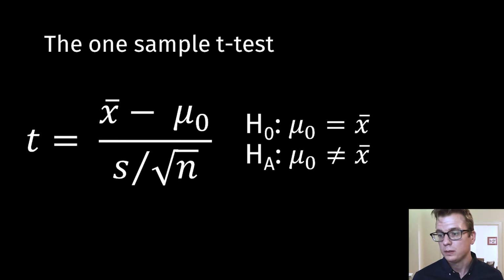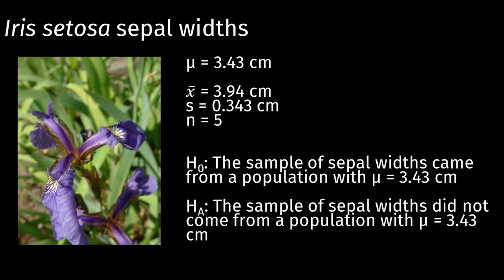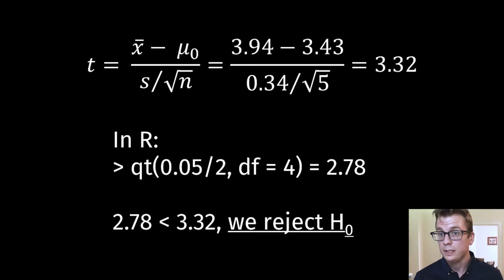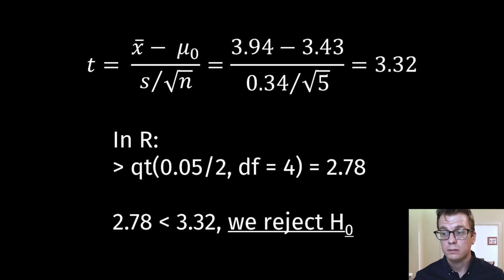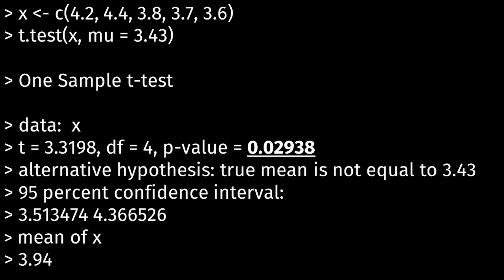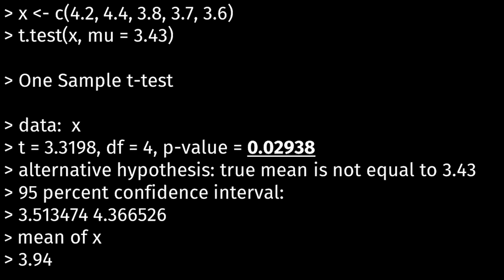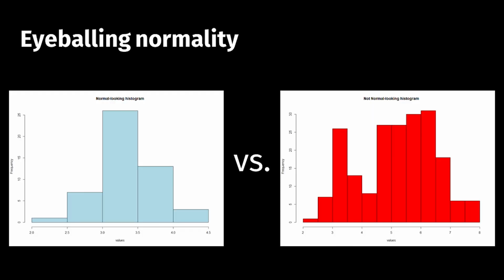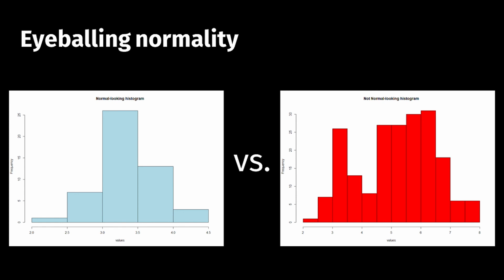One sample t-test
How to calculate and interpret a one sample t-test.